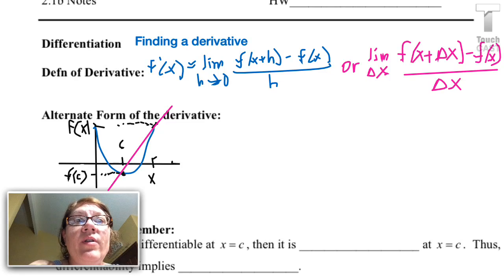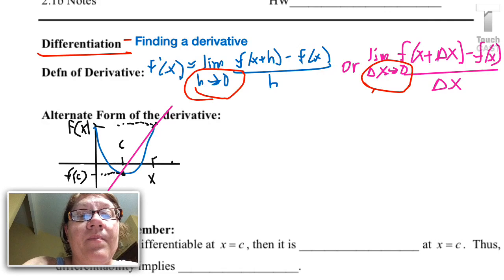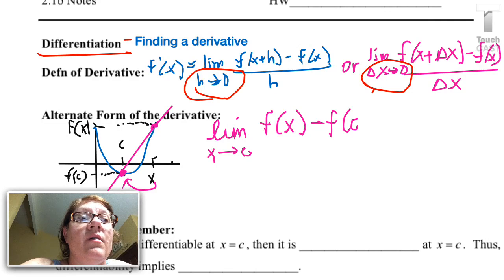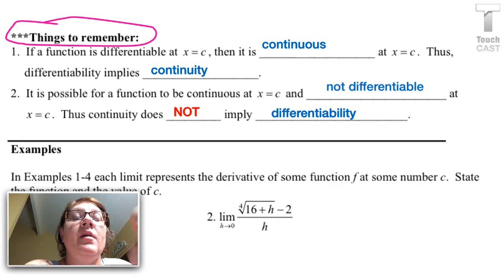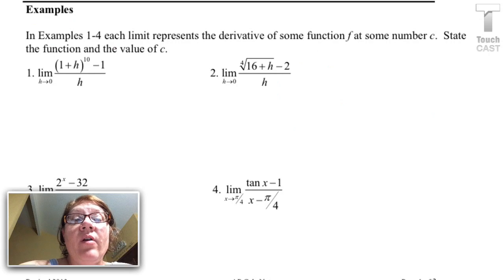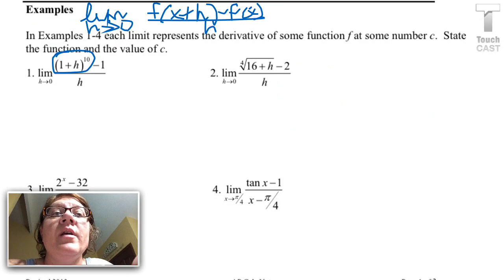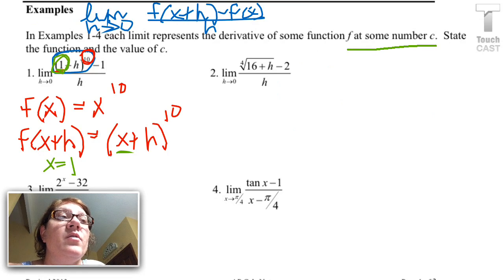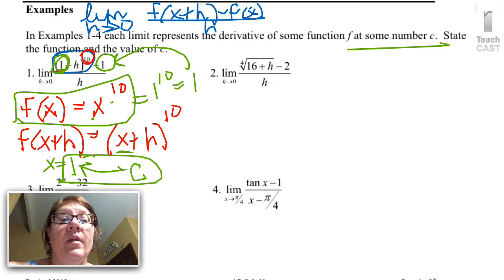2.1b notes pt1